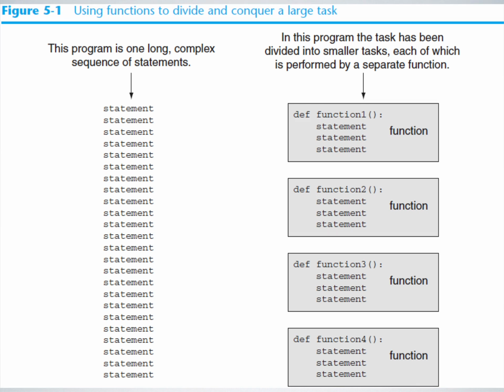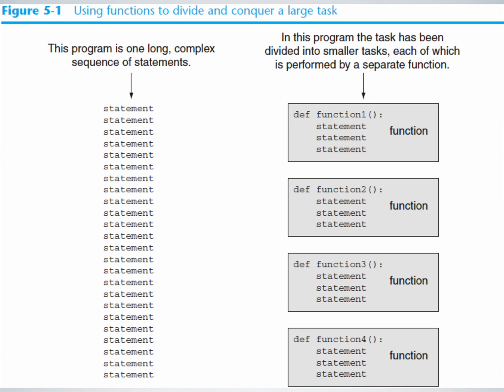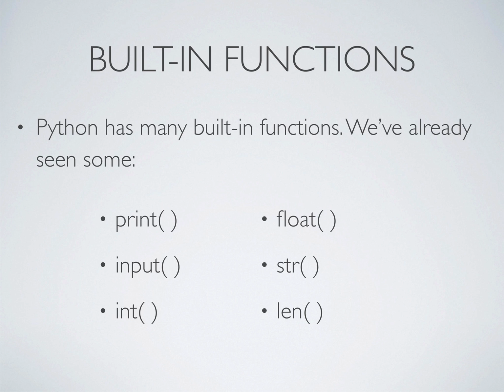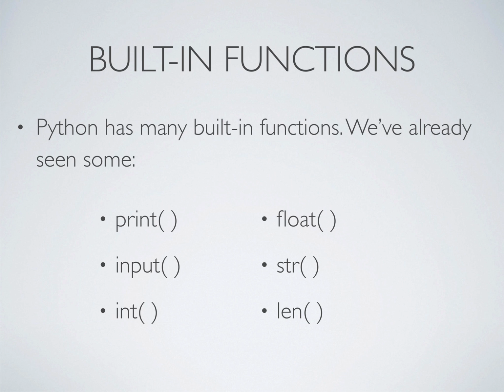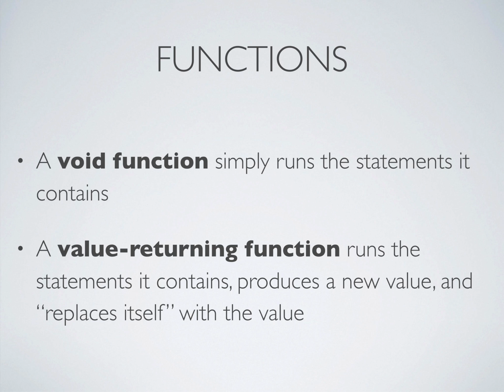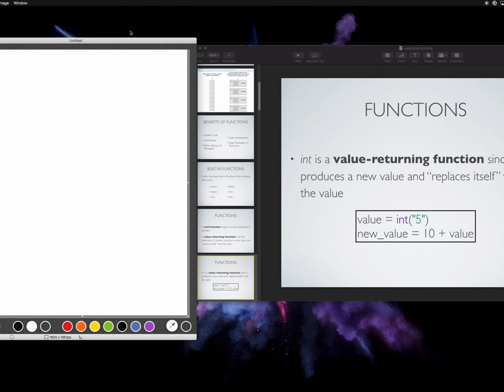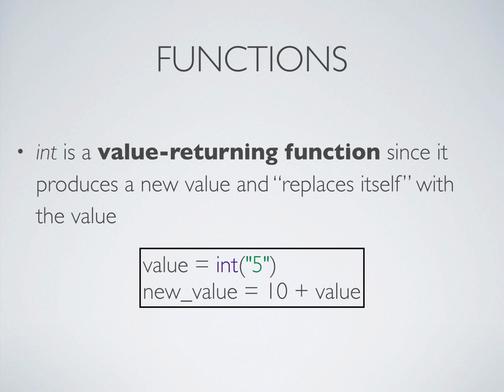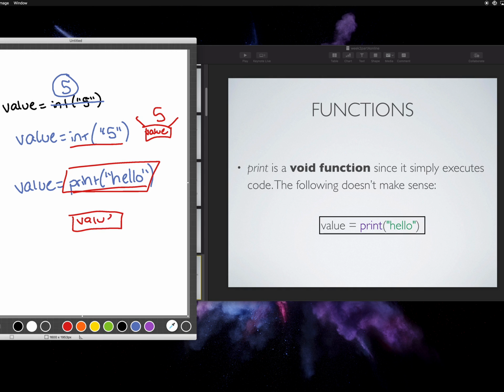CSC 110: Week 3, Part A - Intro to Functions